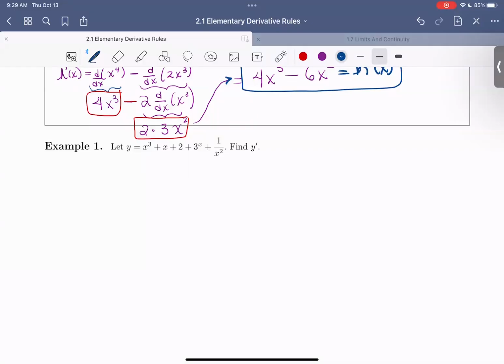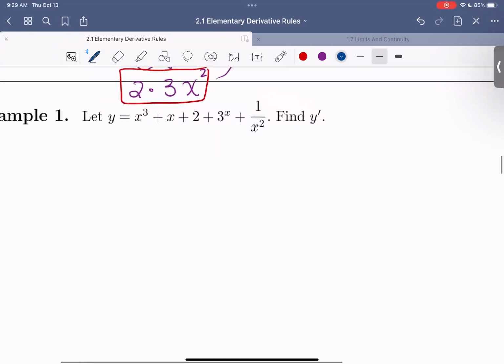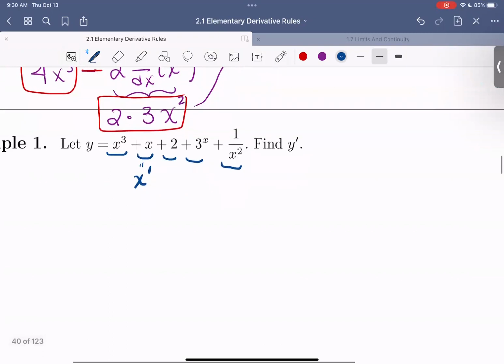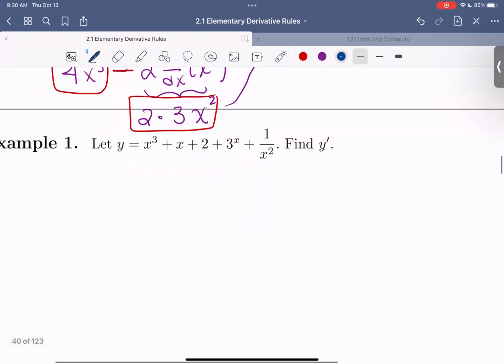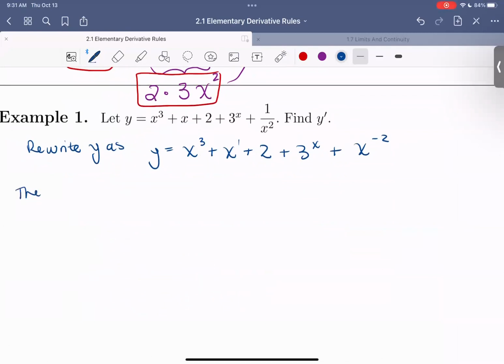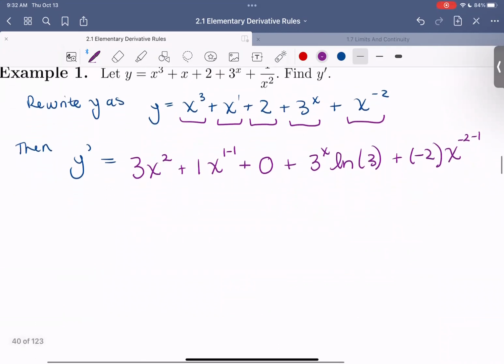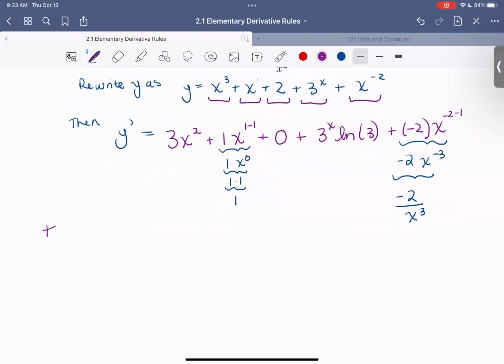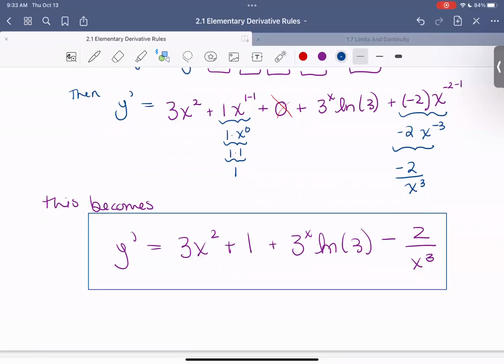2.1/2.2 Elementary Derivative Rules (151) Part 3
In this video, we work through Example 1 and compute the derivative of a function that includes a sum of power and exponential functions.